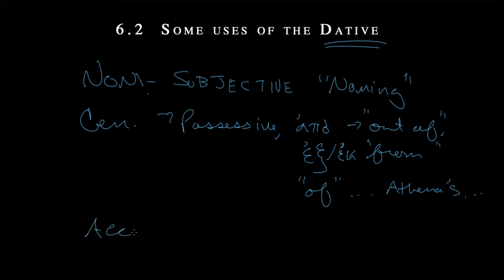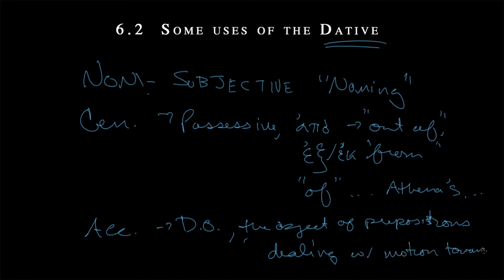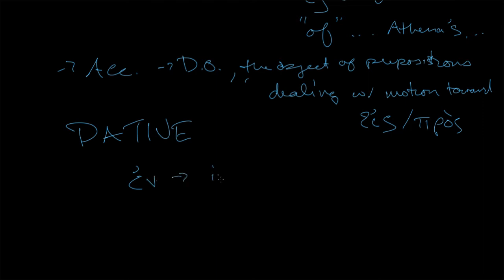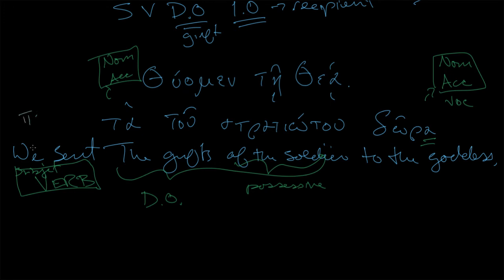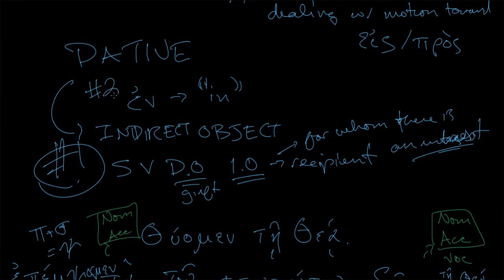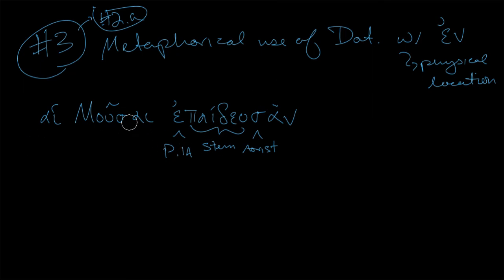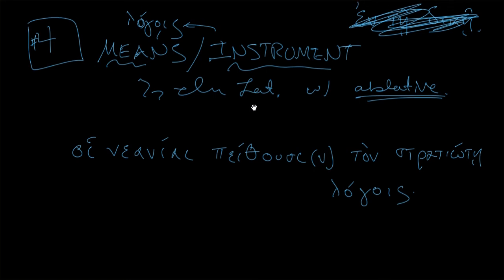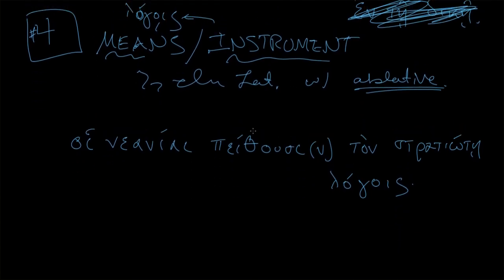Learn Attic Greek - Shemerdine 6.2 - Some uses of the Dative.mov